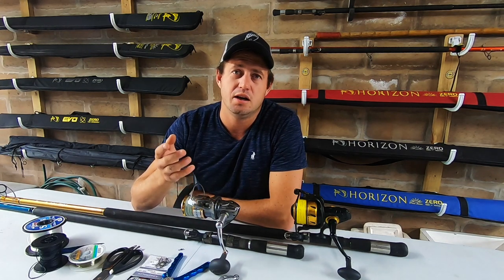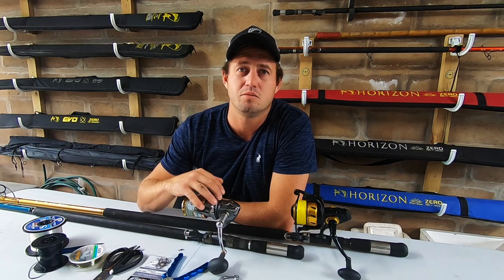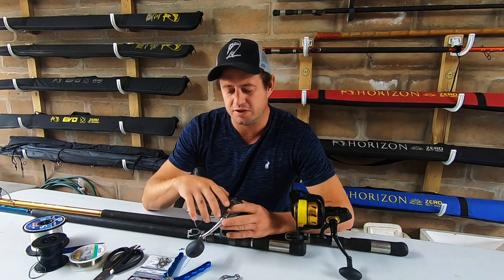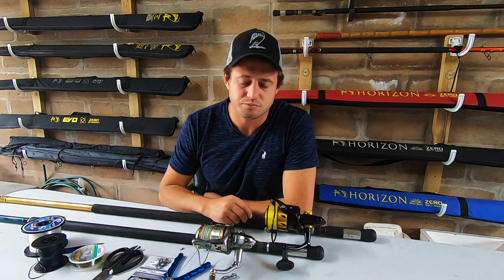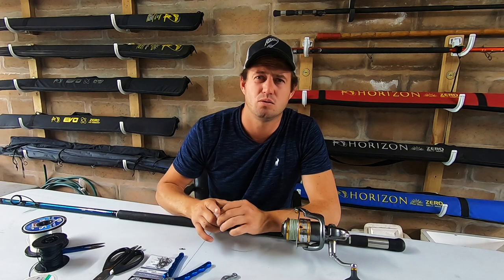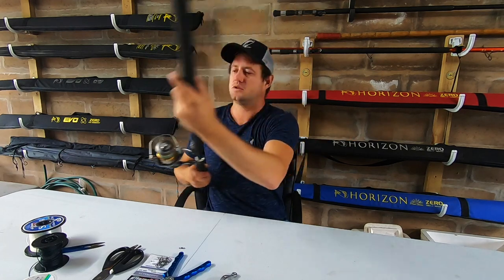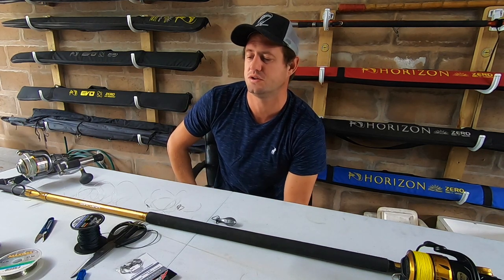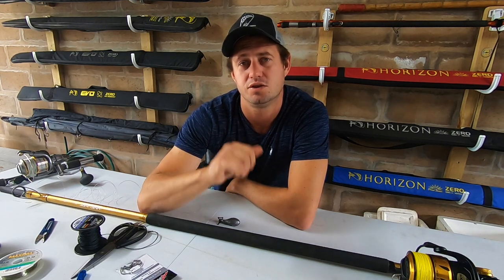How to MAKE A GALJOEN TRACE! What TACKLE TO USE FOR GALJOEN! MY EDIBLE FISH SCRATCHING SETUP! ZLF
In this video I demonstrate my Galjoen trace and discuss the tackle that I use to target them. This exact tackle and trace can be used to scratch for other edible fish species.

This will help you to understand what tackle to use when targeting galjoen and other edible fish species and why you should use it.